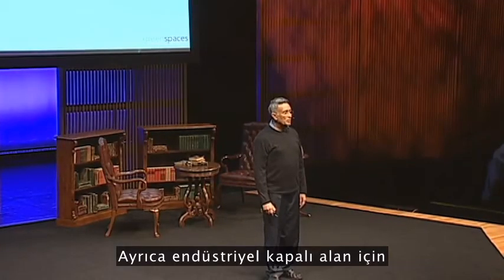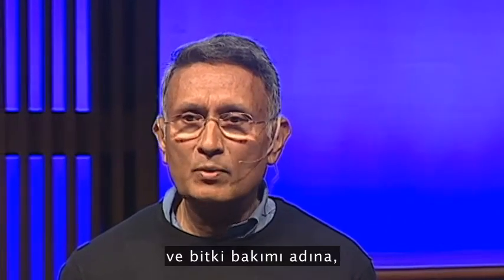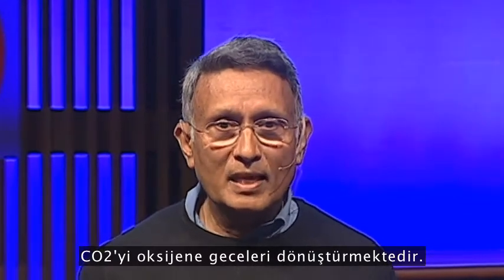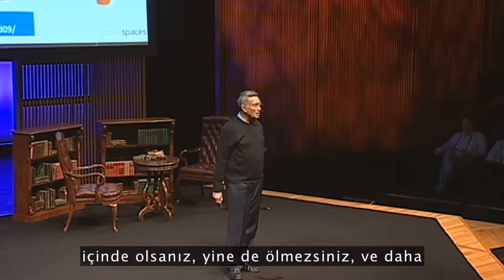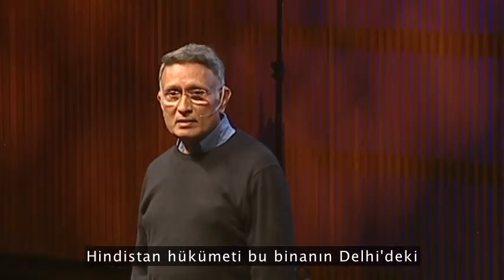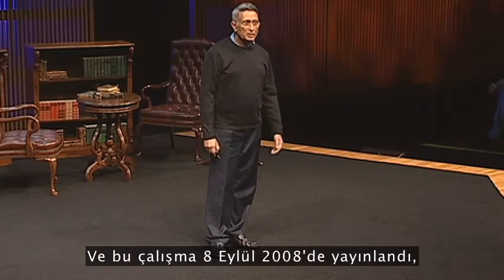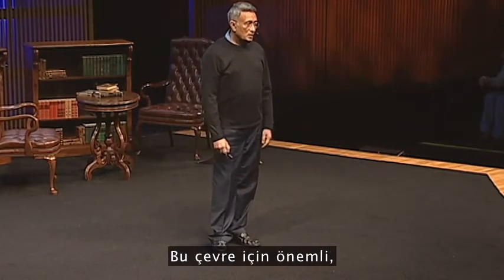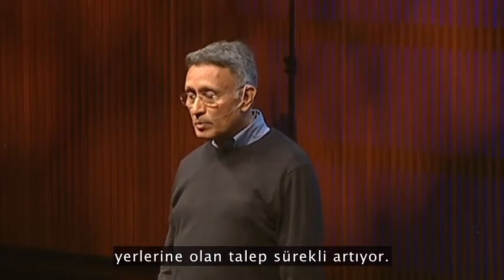Kamal Meattle'den Kendi Temiz Havamızı Üretme Üzerine, 2009